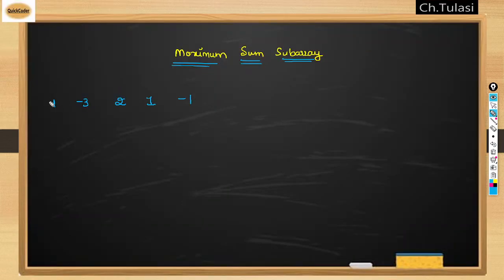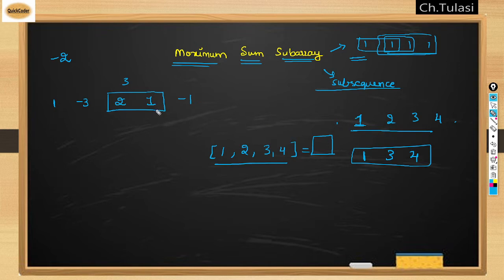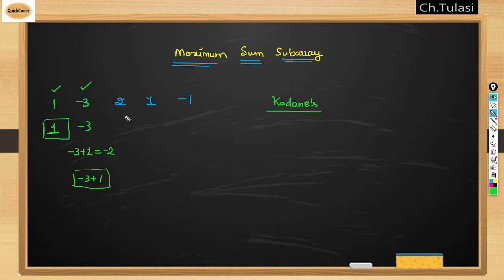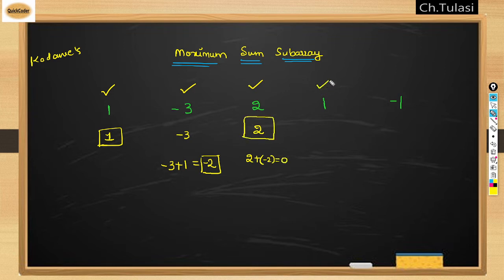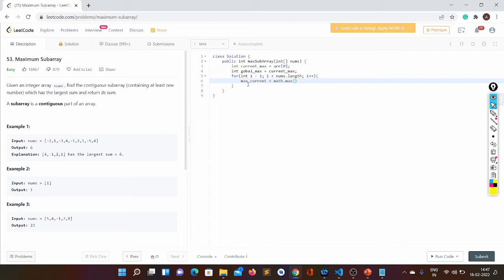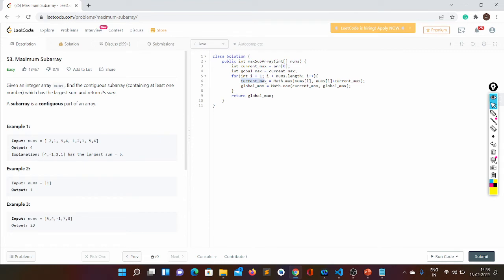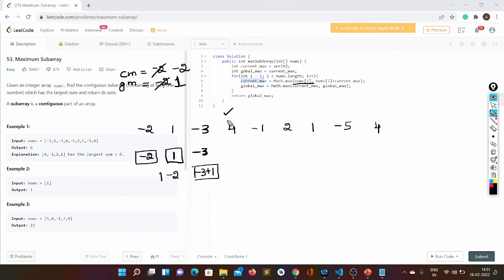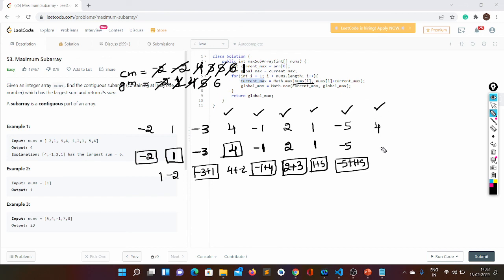Maximum Sum Subarray | Kadane's Algorithm | Array | JAVA